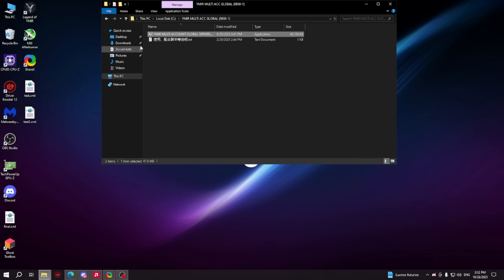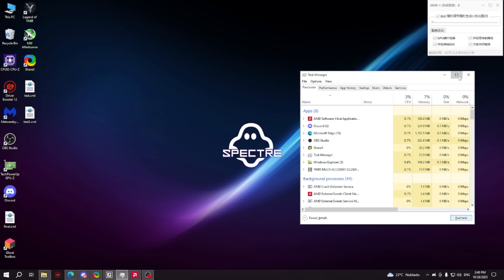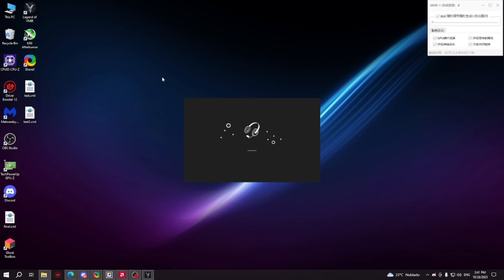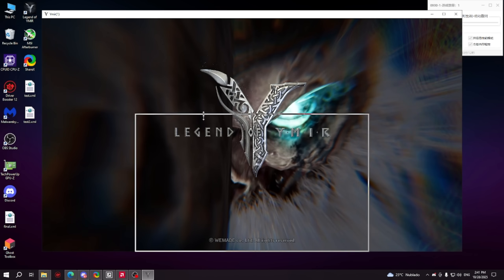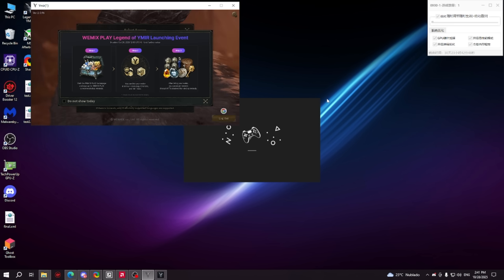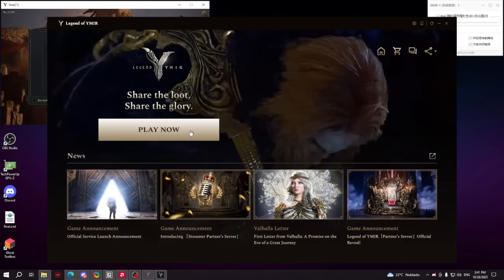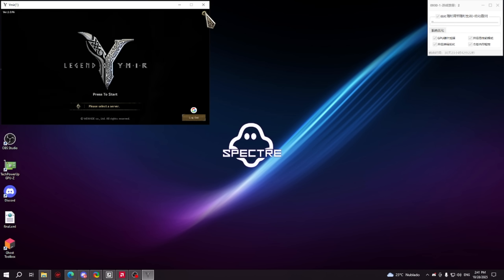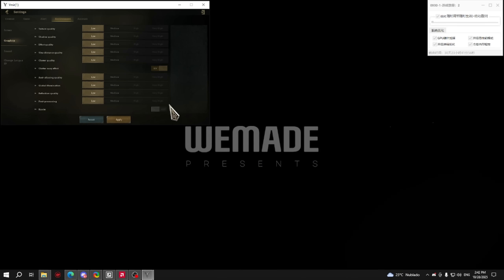LEGEND OF YMIR - MULTI ACCOUNT TOOL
Ymir International Server – MULTI ACCOUNT Tool

🧠 One-click System Optimization
Enables GPU hardware acceleration & high-performance mode, boosts game process priority, unleashes hardware potential, enhances smoothness, and supports more concurrent windows.

💾 Memory Optimization
Reduces in-game memory usage, auto-cleans redundant memory, and ensures stable multi-instance performance.

🧩 Kernel-Level Isolation Technology
Each window runs as an independent environment — like separate physical machines — with zero interference.

🛡️ Anti-Cheat Bypass
Blocks all detection & scanning, allowing helper tools to run normally in multi-instance environments. Compatible with all launch methods and major tools.

⚙️ Full System Compatibility
Runs smoothly and stably across all systems — no crashes, no flickers, no errors.

🚀 Exclusive Performance Optimization
Fixes black-screen & lag issues, minimizes CPU/GPU usage, and allows stable multi-running even on low-end devices.